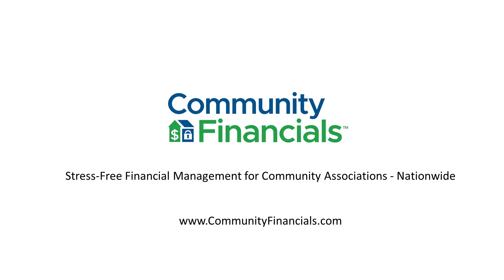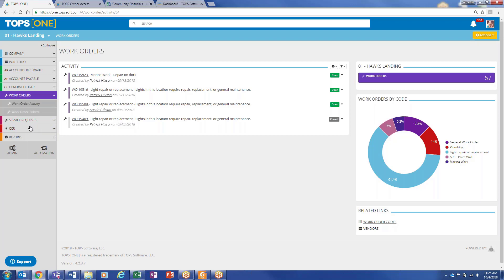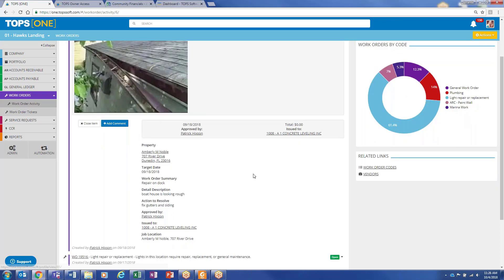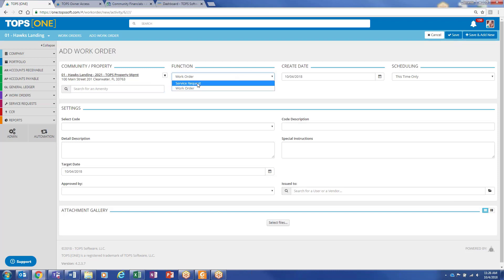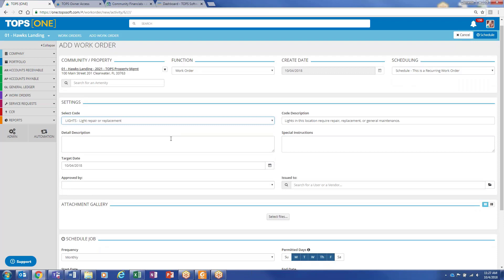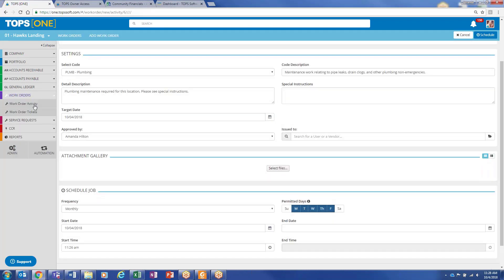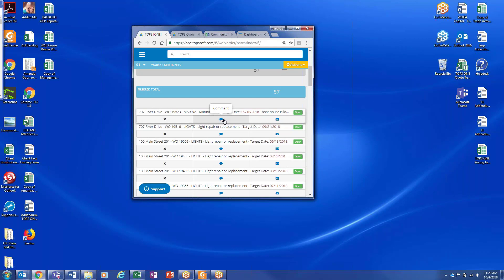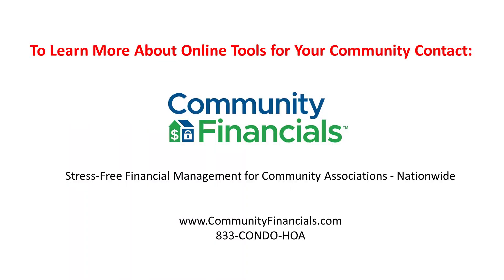Tops One Software For Condo and HOA Boards: Maintenance Work Order Tracking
Tops One Condo and HOA Management and Accounting Software has great tools to track maintenance service requests by home owners and  for the Board to create maintenance work orders.  To learn how watch this video.

If you like this video check out our Tops One Demo playlist.

If you like this content check out the resources page of our website for blogs, articles, sample documents and videos